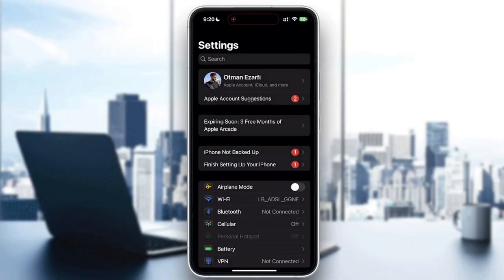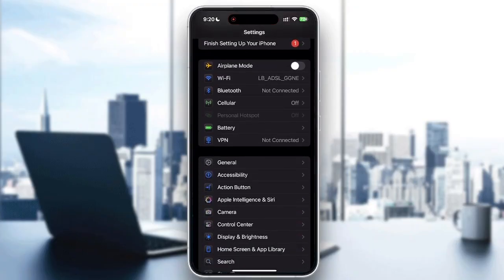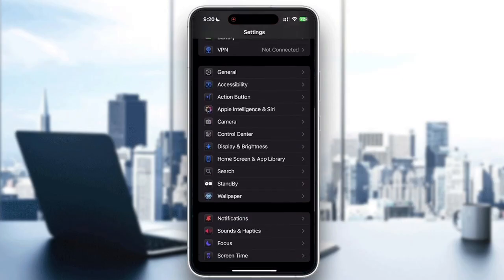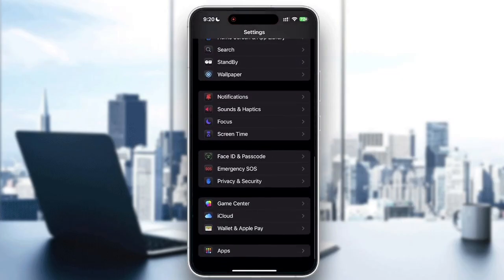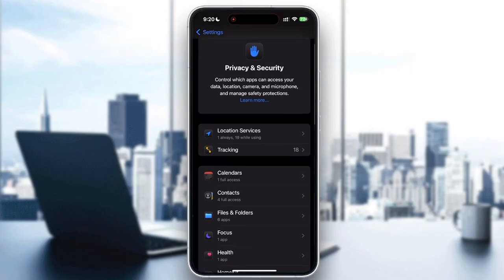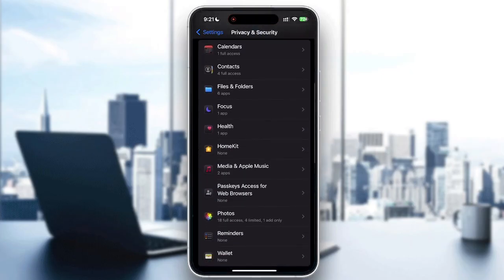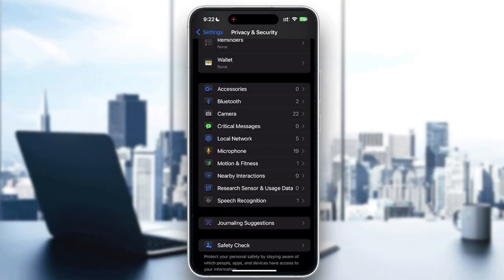How To Turn On Exposure Notifications In iPhone Settings ! Tutorial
Today we talk about turn on exposure notifications in iphone settings,exposure notifications,exposure notifications on iphone,iphone exposure notifications